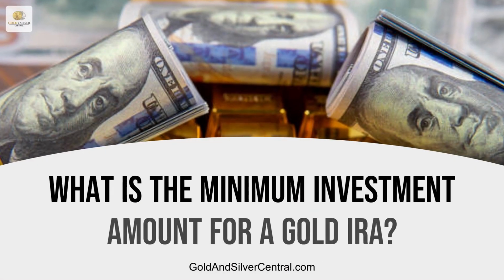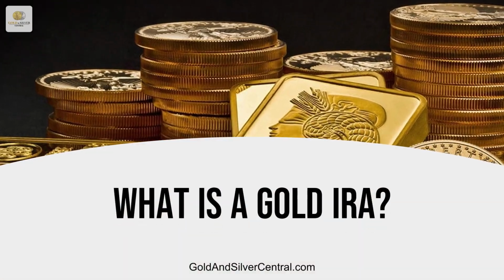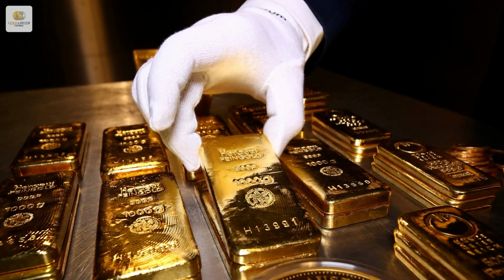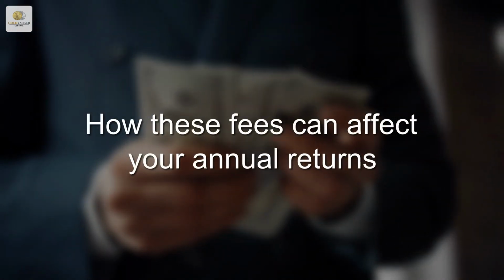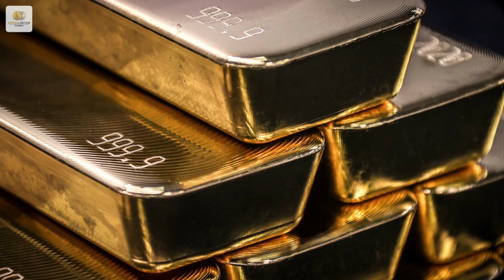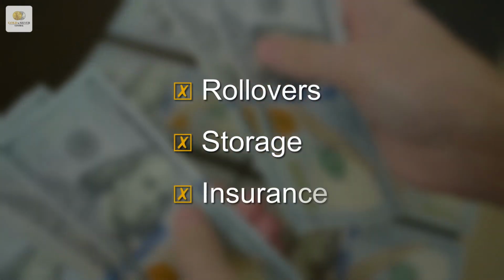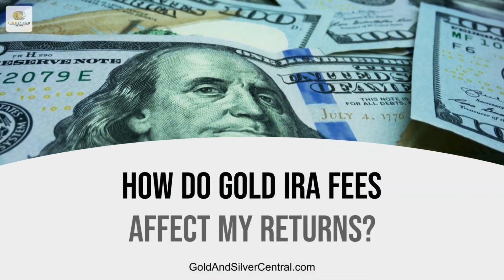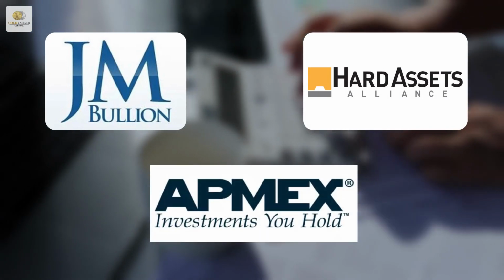Minimum Investment Amount For a Gold IRA? (Top Gold IRA Companies Compared)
What is the minimum investment amount for a gold IRA? (All companies) // ➡ Grab your FREE Gold IRA guide

and get up to $10,000 in FREE SILVER when you open a gold IRA with them (for US residents only).

Top 3 list of the best Gold IRA companies:

1) Goldco (our #1 choice)
2) Augusta (minimum $50,000)
3) Birch (for smaller investors)

One of the most common questions when it comes to gold IRAs is, how much do you need to open a gold IRA? What is the minimum deposit requirement?

And that’s exactly what we’ll answer in this video

Specifically, we’ll look at the highest, the lowest, and the average among the top gold IRA companies.

We’ll also address how gold IRA fees can affect your annual returns depending on your account size and look at some essential questions to ask yourself when entering this territory.

TIME STAMPS:

00:00 Intro
1:36 What is a Gold IRA?
2:14 Precious Metals Dealer vs Gold IRA Firm
4:02 Minimum Investment Requirements
4:41 Who Offers The Lowest Initial Contribution Amount?
5:26 Who Has The Highest Minimum Investment?
6:29 What Is The Average Minimum Investment For a Gold IRA?
9:01 Gold IRA Fees & Costs
9:32 How Do Gold IRA Fees Affect My Returns?

If you are or represent the copyright owner of the materials used in this video and have any problems with the use of such material, please contact me through my email on the "About" page of my channel.

Gold & Silver Central is for informational and educational purposes only and does not offer any personal financial advice. Please note that past performance does not guarantee future results, and always consult with a financial advisor before making any decisions.

We are also viewer-supported and may be compensated from the links above (at no additional cost to you).